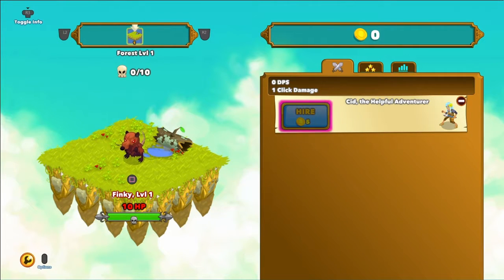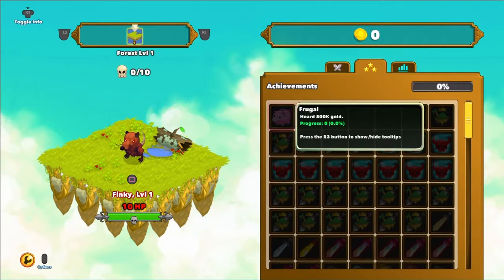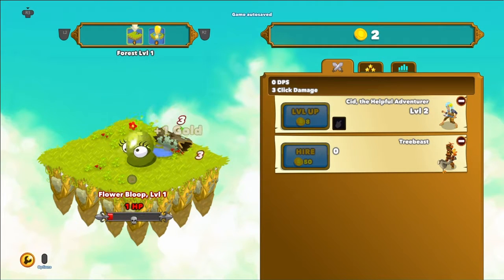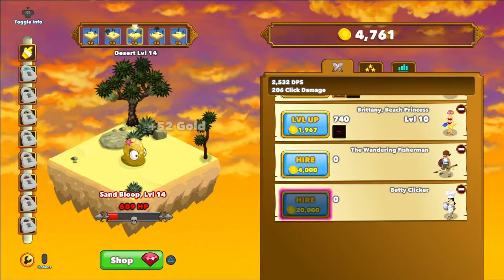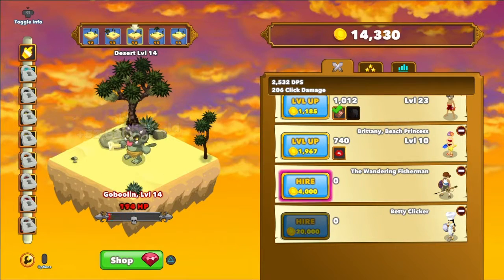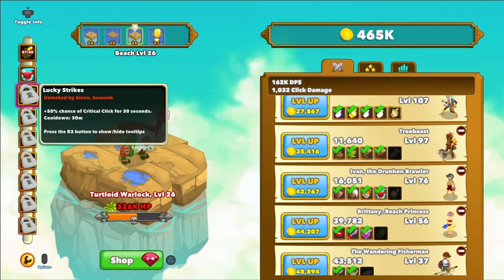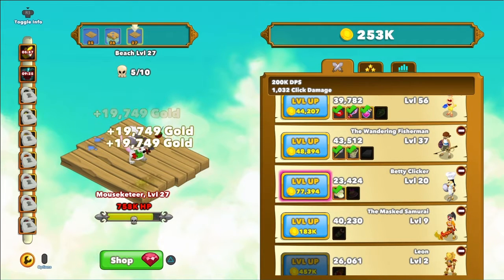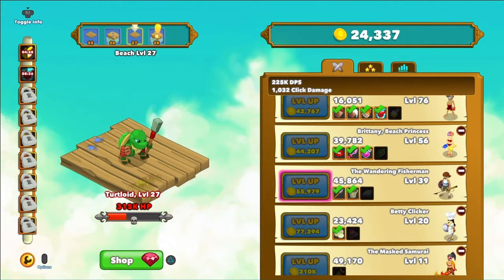Best idle game ever? Clicker Heroes Free game review w/TheBearded Maine-iac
Developed by Playsaurus and I love it